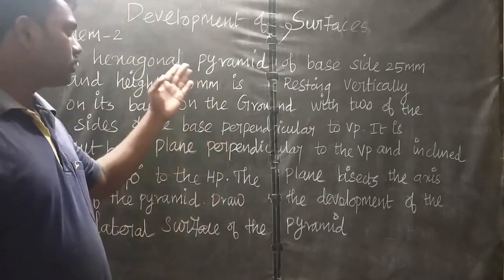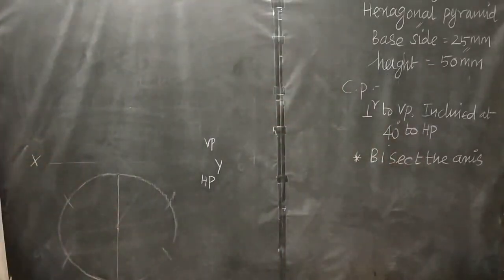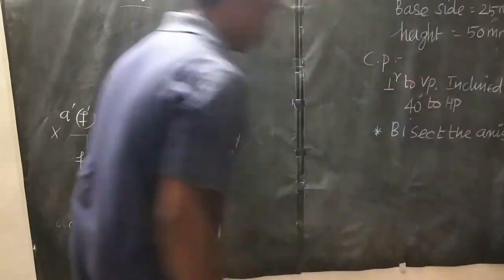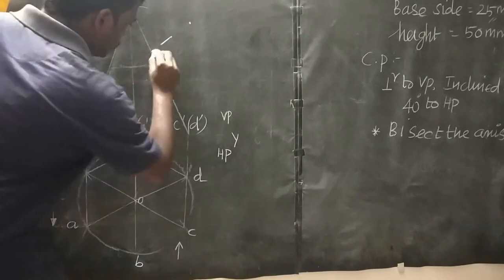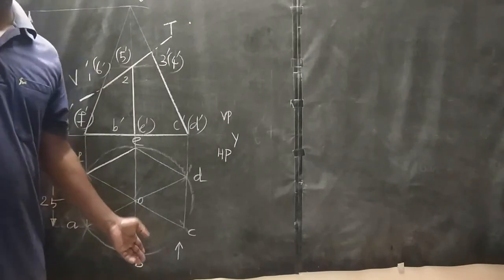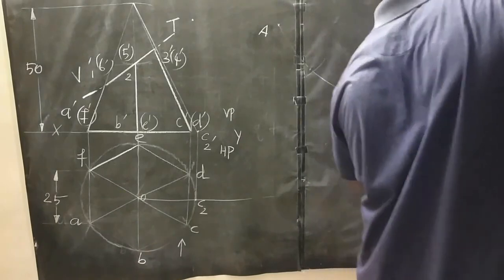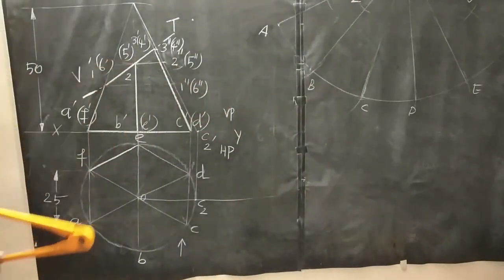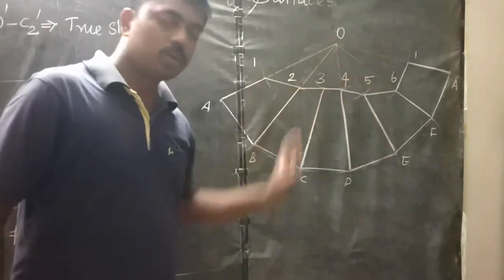unit 4: Development of surfaces